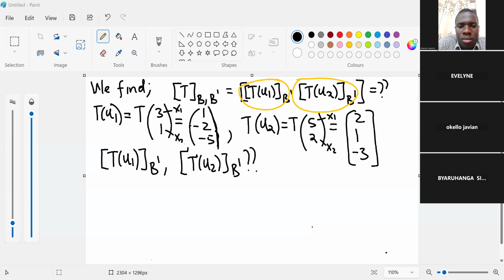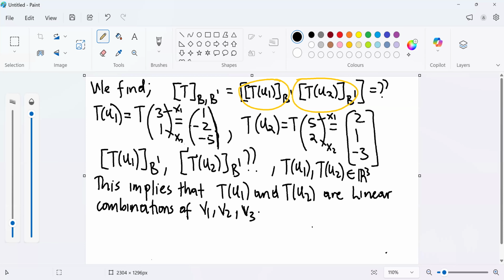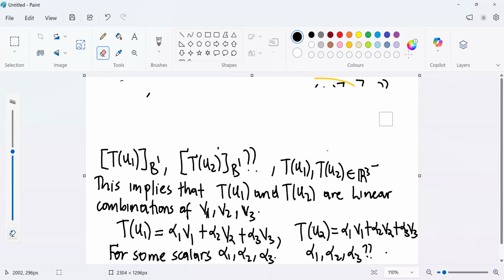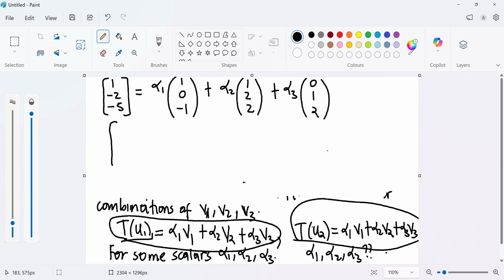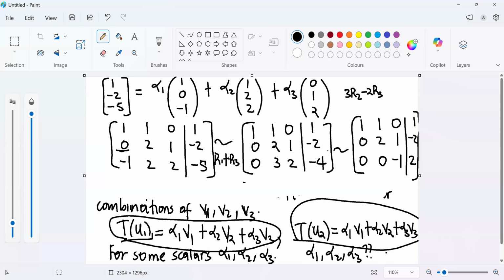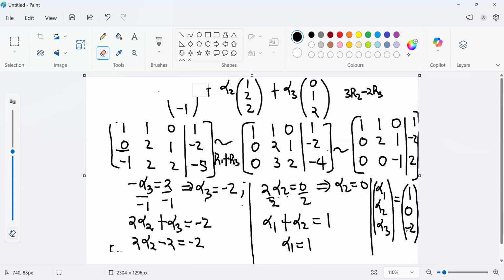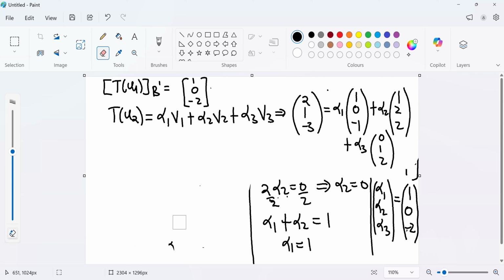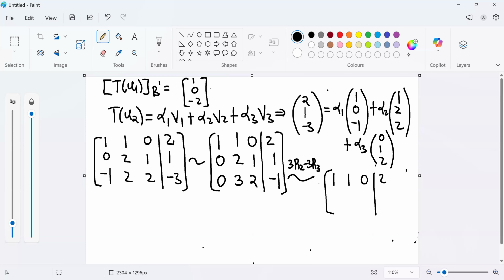Example on finding matrix of general linear transformation Cont Lecture 27#Universitymath #lineara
A matrix of a general linear transformation is a grid of numbers that represents a specific mapping from one vector space to another. It translates the abstract geometric action of a transformation into a system of scalar equations, enabling you to calculate outputs using standard matrix-vector multiplication.